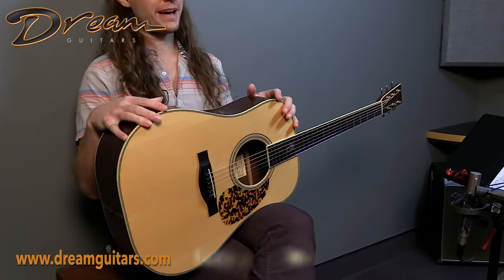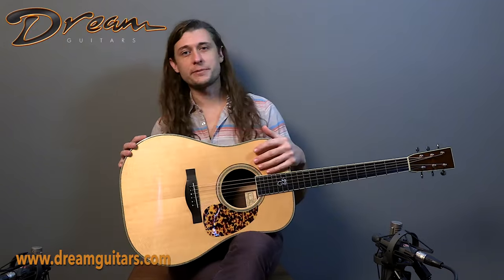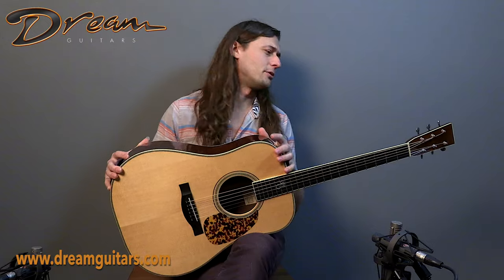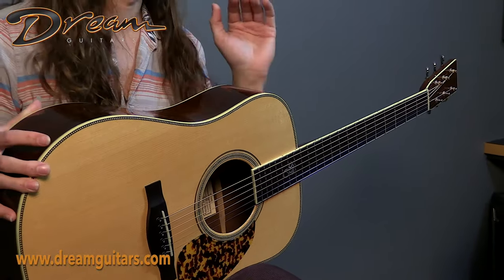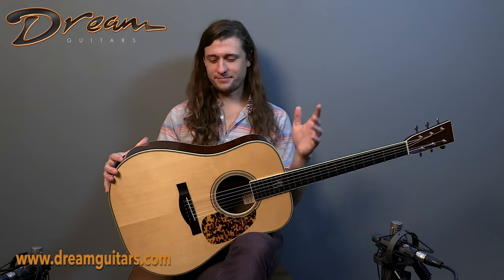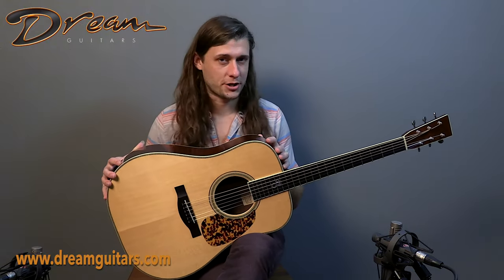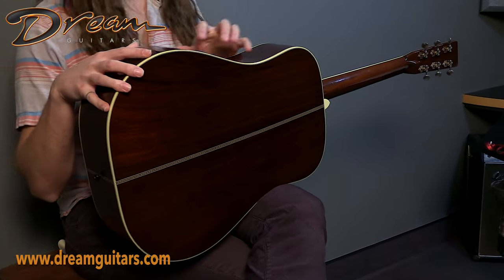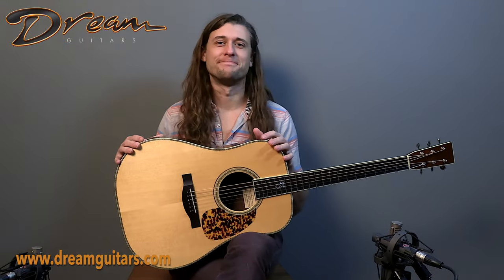2008 Santa Cruz Tony Rice Pro, Brazilian Rosewood & European Spruce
Paul: I'm pretty sure we all love Tony Rice's playing. Simply one of the very best, innovative and inspiring. His namesake model from Santa Cruz is a truly a professional grade guitar as the name implies. Equally at home on a festival stage, in a studio or, if you lucky, on your front porch. Just a great box.

Logan: This one mixes up so well from the bass to the trebles with great string energy, and a projecting, punchy quality that I really like. Slender necks aren't usually my jam, but this one feels great.

Chapters:
0:00 Santa Cruz Tony Rice Pro Demo with Allen Shadd
1:14 Guitar Details with Logan Wells
2:17 Outro with Allen Shadd